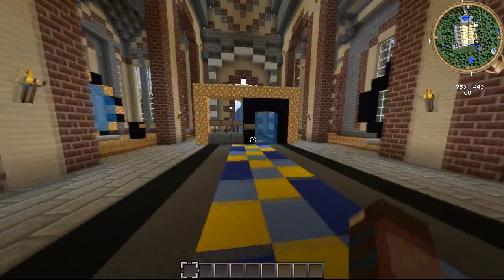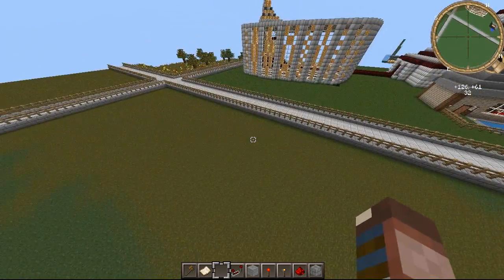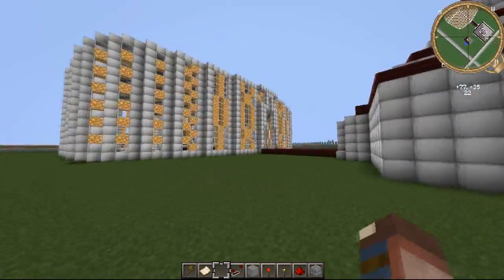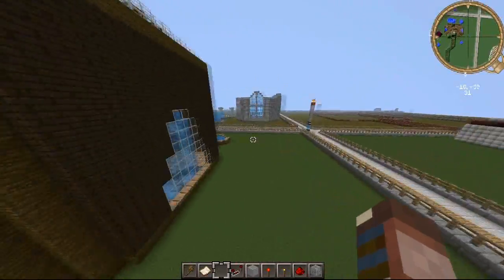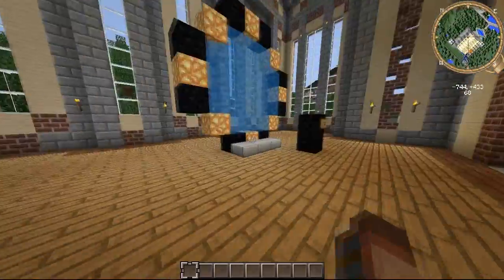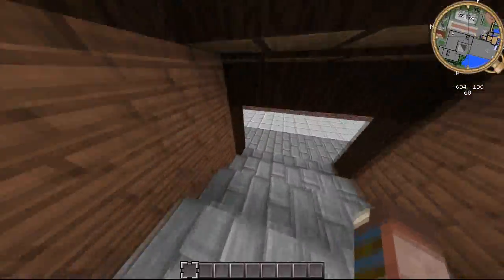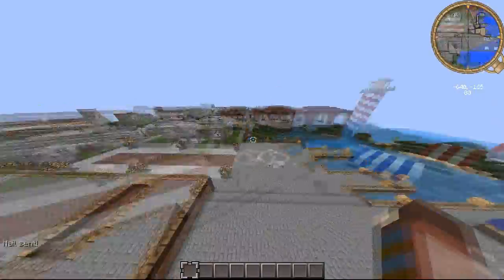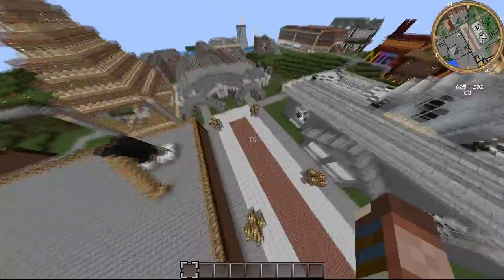Wyvern Creative Server introduction